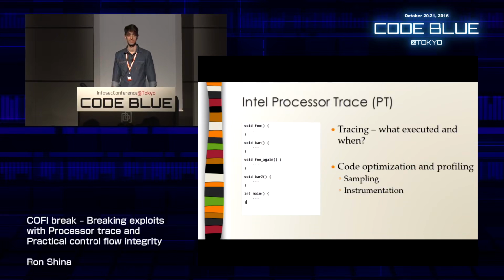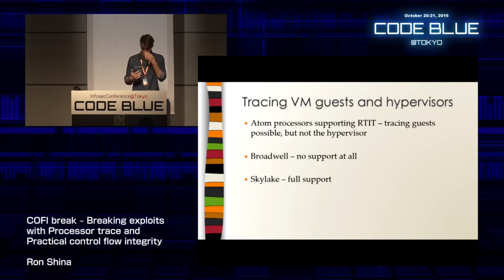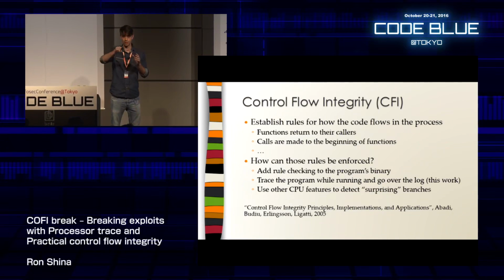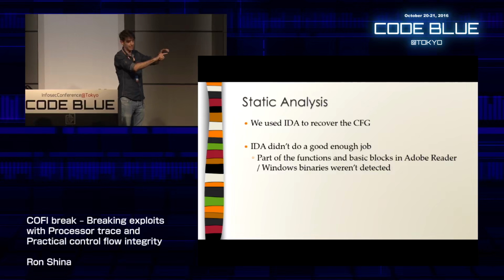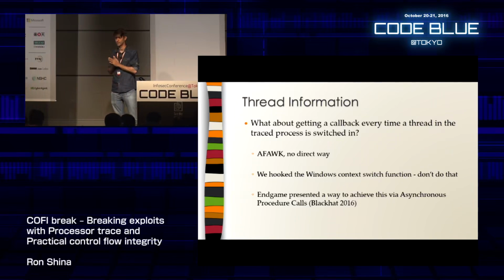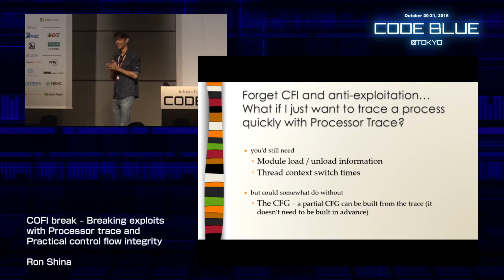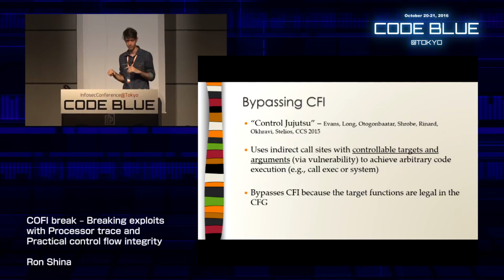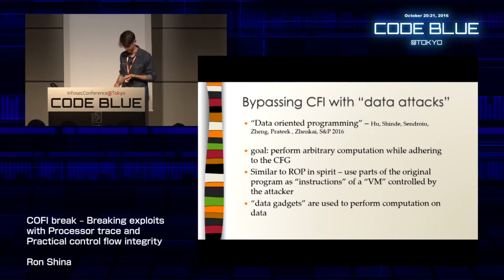CB16 COFI break by Ron Shina & Shlomi Oberman